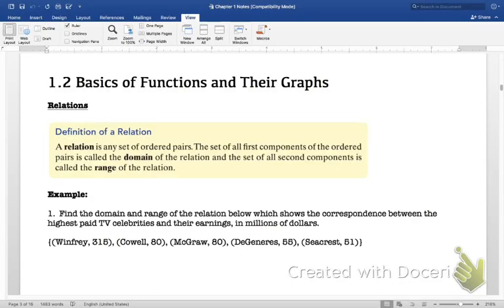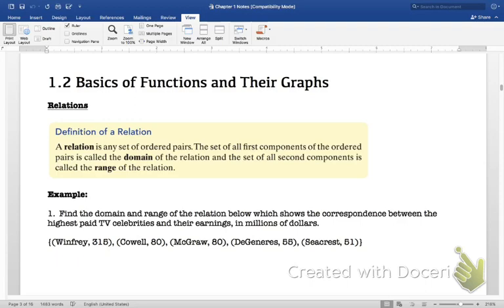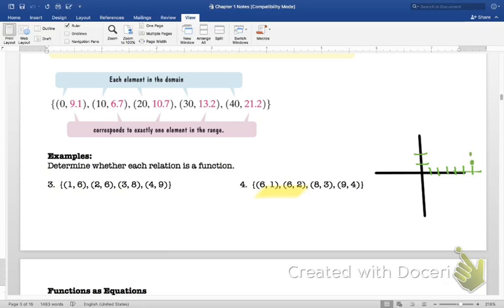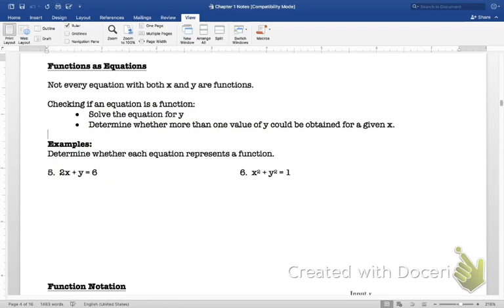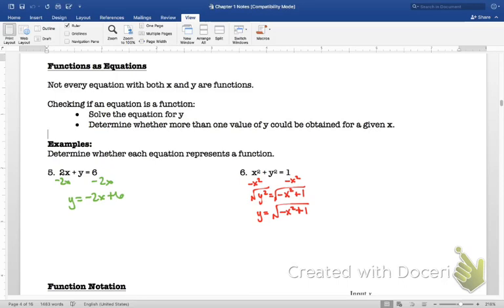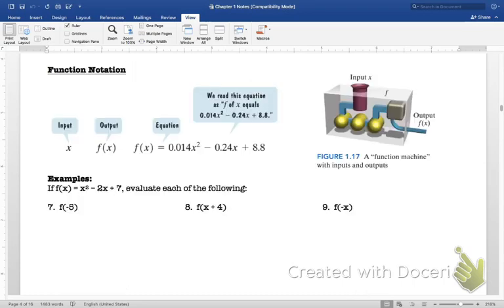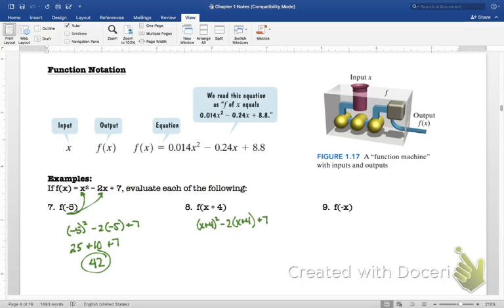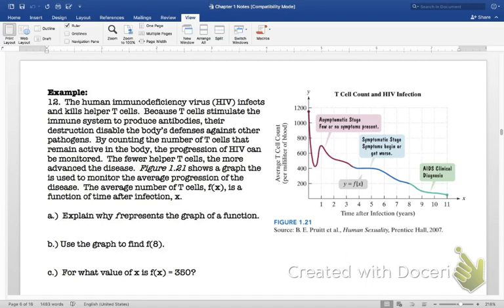PreCalc -1.2 Notes